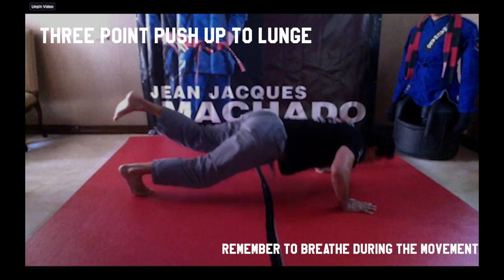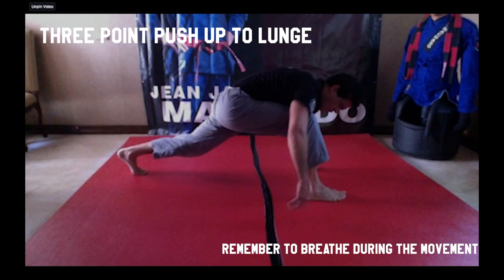Work out with Jean Jacques Machado! Essential Movement & Breathing for BJJ (2020 Zoom Class)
In the summer of 2020 when everything was shut down, Jean Jacques hosted a mobility workout session series over Zoom. The movements explored in this series are essential to any BJJ practitioner, but it also is beneficial to non-practitioners as these series of movements will improve your mobility across the most important joints of the human body. The breath work along with the movement will definitely improve your energy for the day. Follow along this video and work a sweat, while improve your jiu jitsu! Whether you're looking for a home training workout or a shadow rolling reference, this video is for you.

One of the pioneers of the art of Brazilian Jiu-Jitsu and one of its greatest champions, Jean Jacques Machado is one of five brothers of the world-renown Machado Brazilian Jiu-Jitsu family. This channel is dedicated to his work as a competitor as well as a world class instructor through his ground breaking online training program.